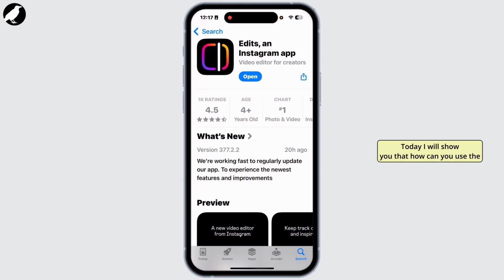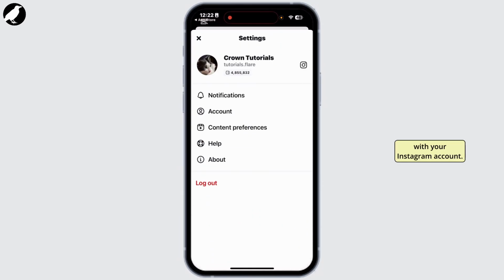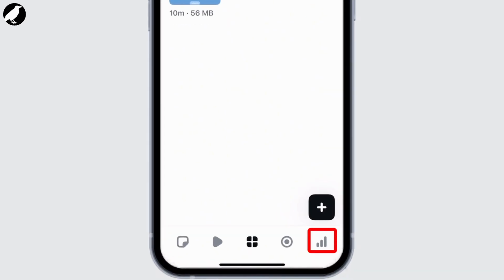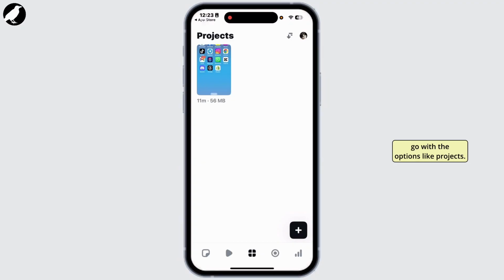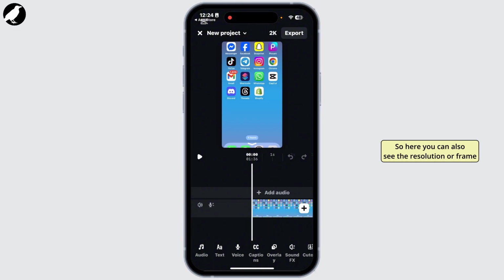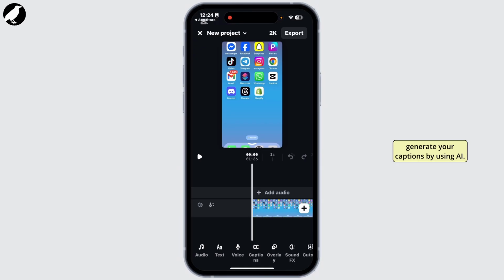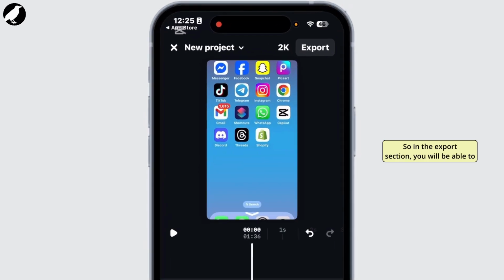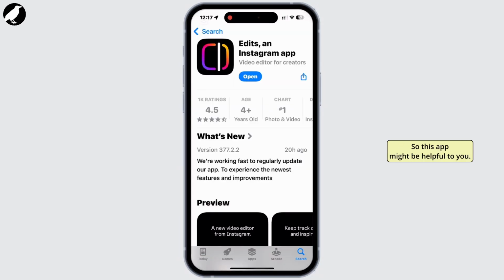What is Edits On Instagram? How to use this? 2025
What is Edits on Instagram? How to Use This? (2025 Guide)

Curious about the new "Edits" feature on Instagram? This video breaks down what Edits on Instagram are, how they work, and how you can use them to enhance your posts in 2025. Whether you're asking, "What does Edits mean on Instagram?" or want a step-by-step tutorial on how to use it, this video has you covered. Learn how to access and use the Edits feature to make your content stand out. Watch now to master Instagram Edits in 2025!

Timestamps:
00:00 What is Edits on Instagram?
00:06 How to Use Edits on Instagram in 2025?